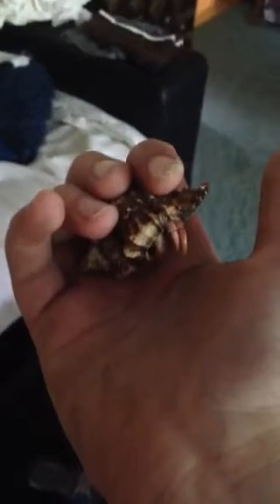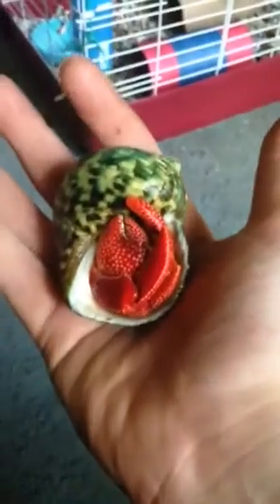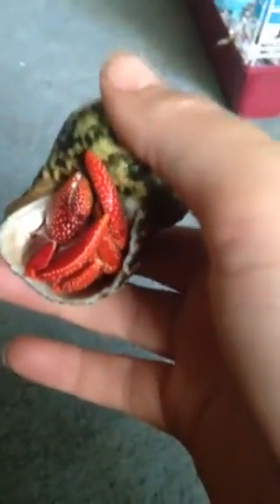Tank set up